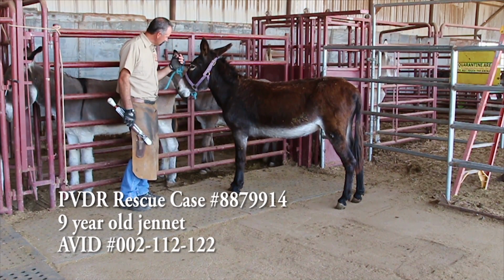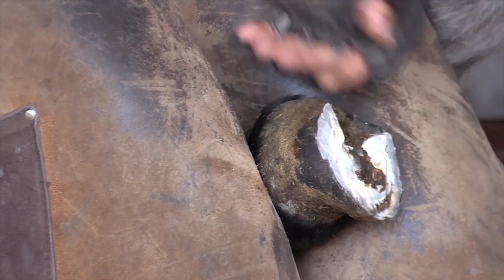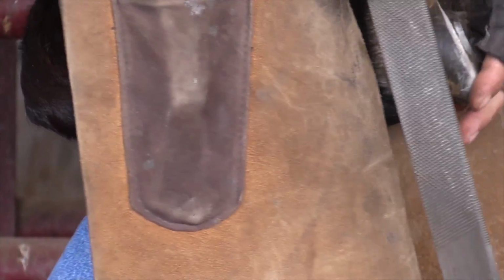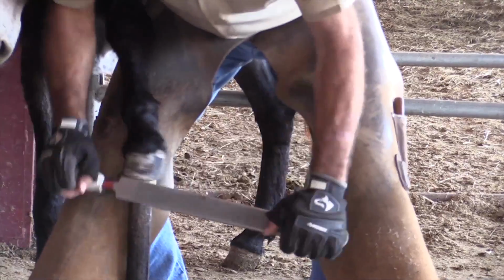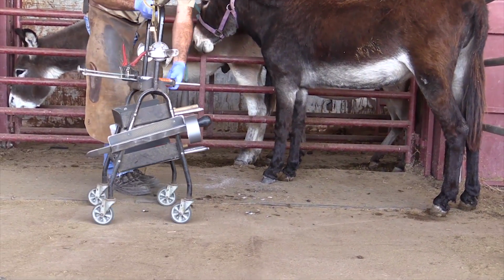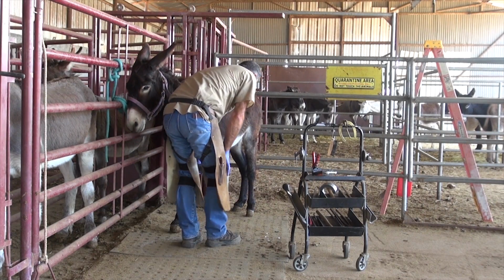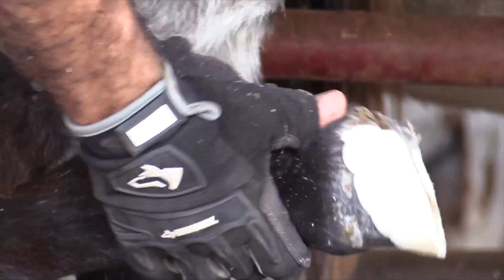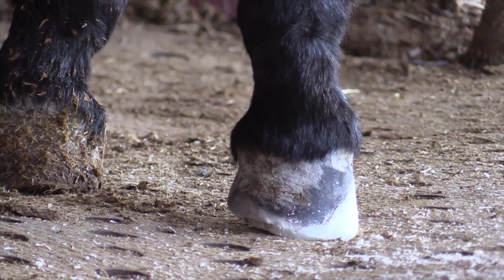Hoof Work 3 of 3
Richard Bruner reconstructs a hoof using epoxy.  This is one you do not want to miss!